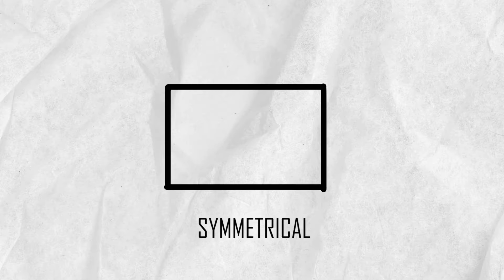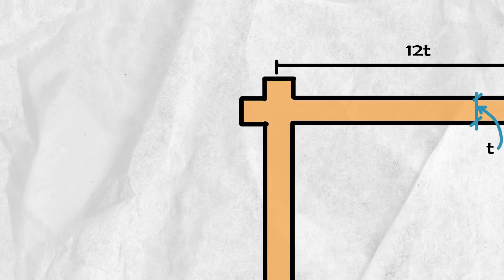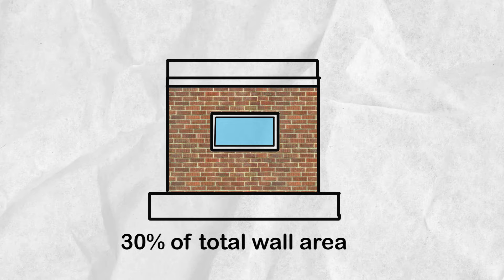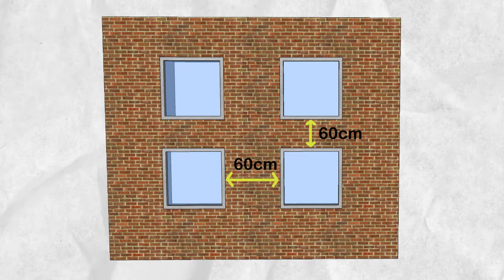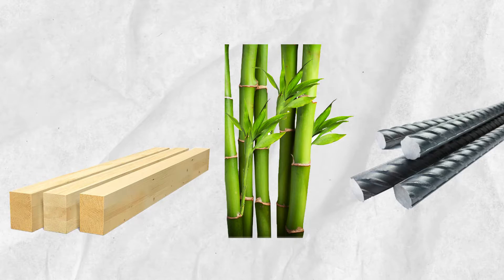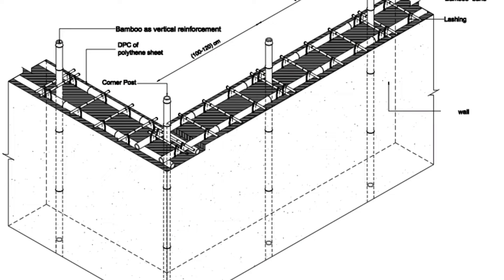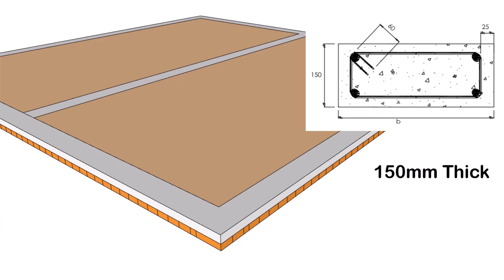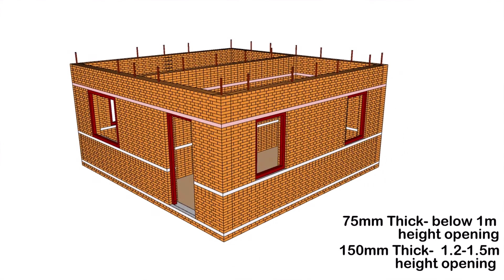earthquake-resistant building guideline(for load bearing system)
Earthquakes can cause devastating damage to buildings and infrastructure, leading to loss of life and economic impact. However, by designing and constructing earthquake-resistant buildings, we can mitigate the risk and minimize the damage caused by earthquakes.

In this video, we will explore the principles and techniques used in earthquake-resistant building design. We will explain the importance of understanding the seismicity of an area and how this knowledge informs the building codes and regulations. We will also cover the key features of an earthquake-resistant building, such as the use of reinforced concrete, steel frames, and base isolation systems.
note: This guideline is only applicable for low strength masonry building(load bearing). This standard shall not exceed two stories in height with an additional attic floor.